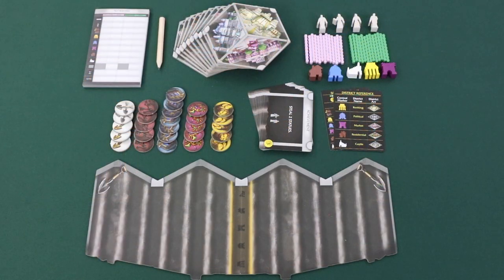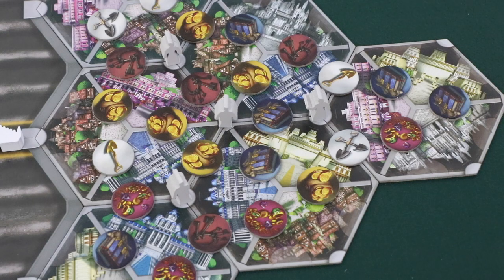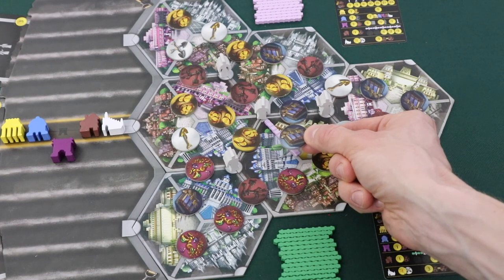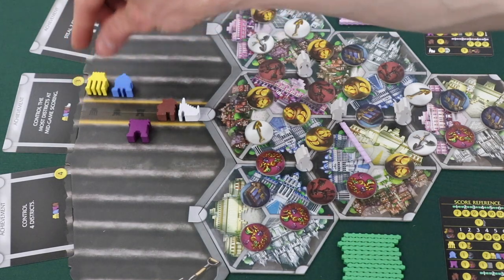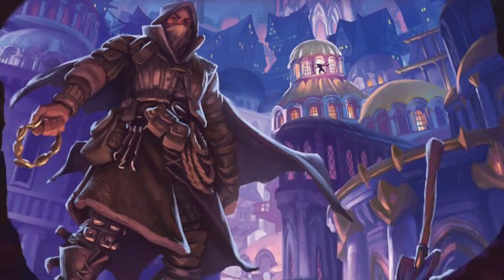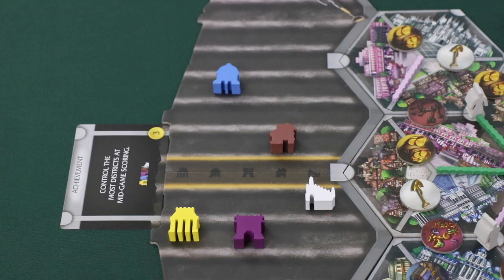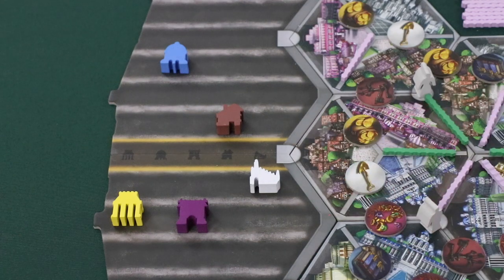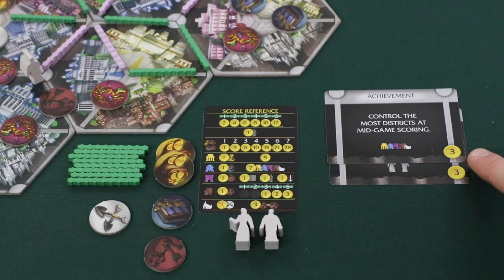Prowler's Passage: A Dicey Walkthrough!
An in depth how to play video of Prowler's Passage from Renegade Game Studios.